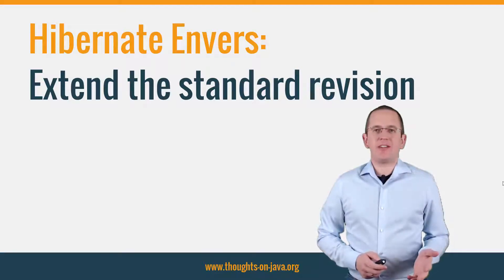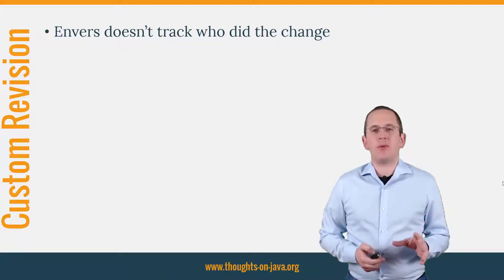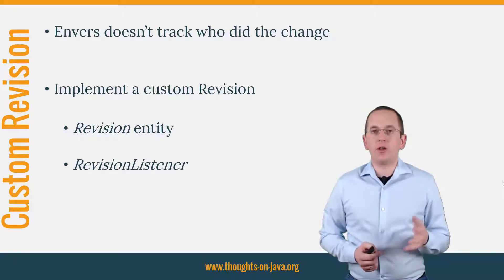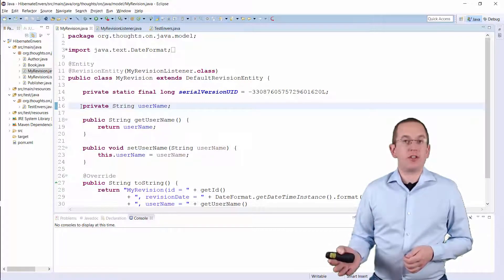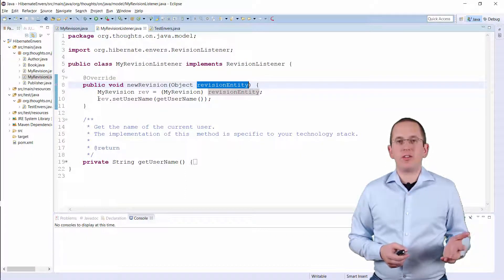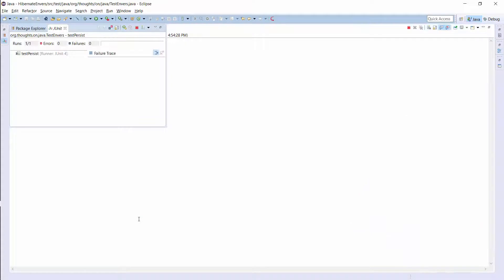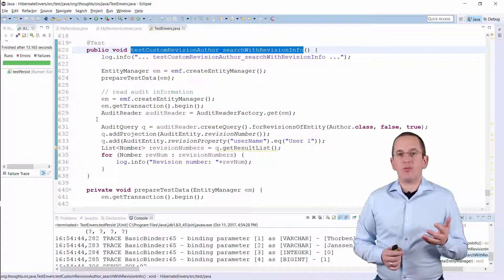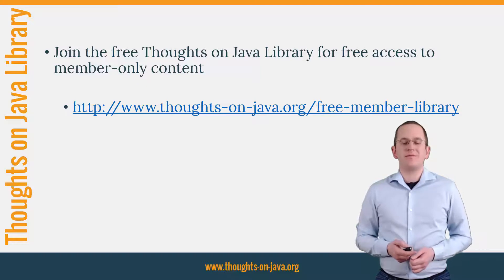Hibernate Envers: Extend the standard revision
Today, I will show you how to extend Hibernate Envers’ standard revision. That allows you, for example, to store the name of the user who performed the operation.
If you’re not familiar with Hibernate Envers, please take a look at the previous videos of this series. They show you how to add Hibernate Envers to your project so that it automatically writes your audit log and how to use the query API to search in the audit information. You can find a link to both videos in the video description.